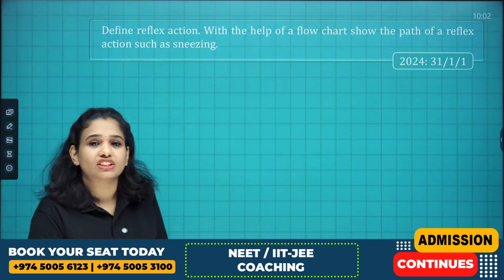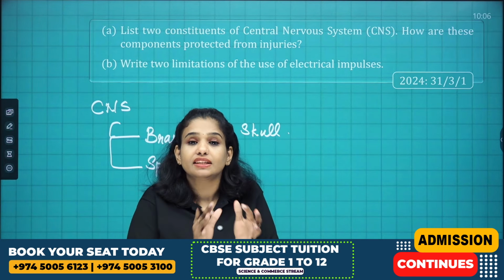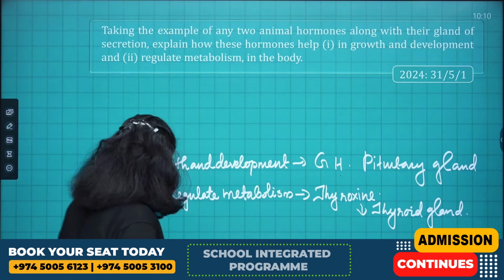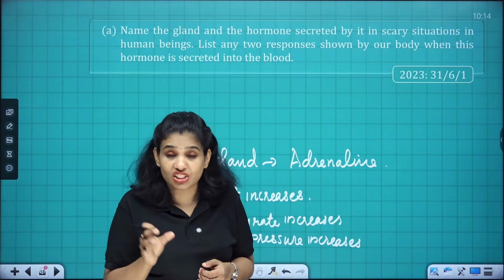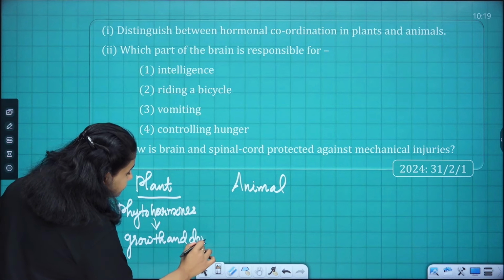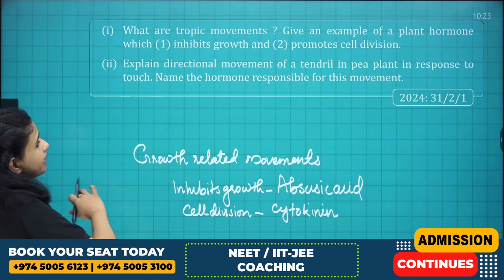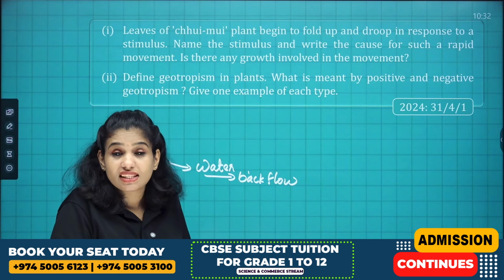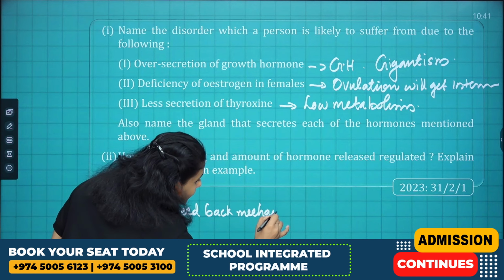CBSE 10 Science | Control and Coordination | 2 & 3 Mark Questions | CBSE 10 Biology PYQs 2023 & 2024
Are you ready to ace your CBSE Class 10 Science exam? Join us in this engaging video that focuses on the chapter "Control and Coordination"! We break down key 2 and 3 mark PYQs from the last two years (2023 & 2024), ensuring you’re well-prepared for any challenge. Enhance your biology knowledge and test-taking skills by watching this informative session. Click to watch and take your preparation to the next level!

➡️ Exam: CBSE 10 Board Exam 2025
➡️ Subject: Biology
➡️ Chapters: Control and Coordination
➡️ Topics Name: CBSE 10 Science | Control and Coordination | 2 & 3 Mark Questions | CBSE 10 Biology PYQs 2023 & 2024